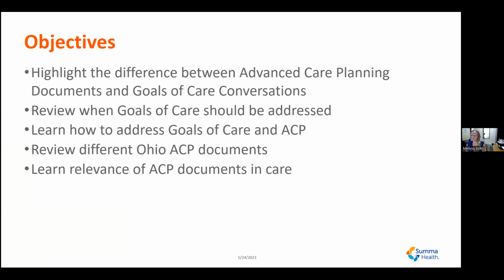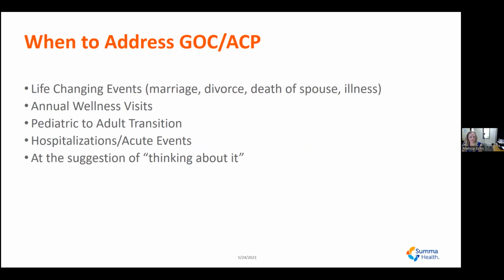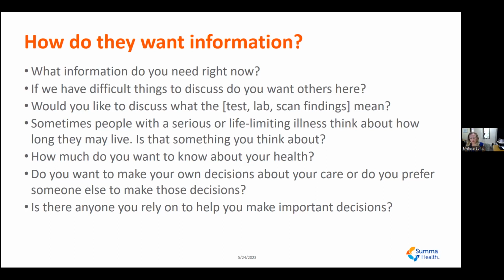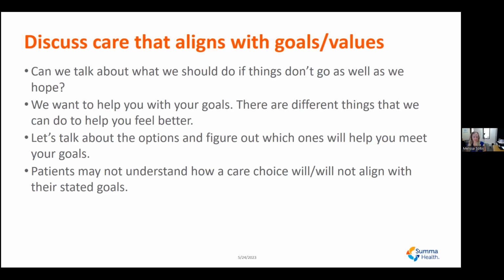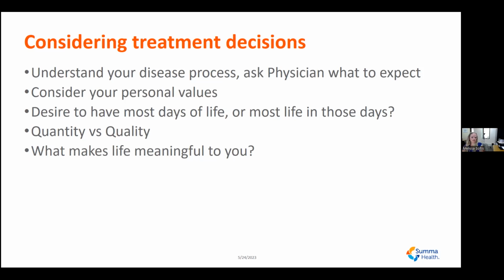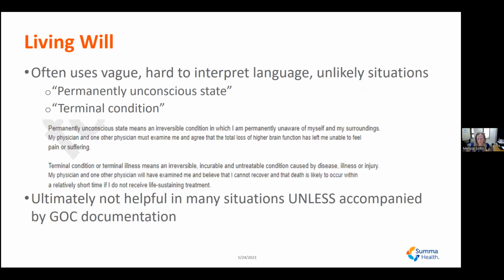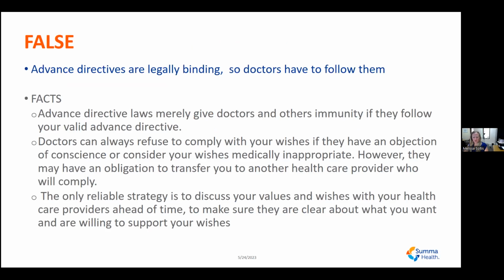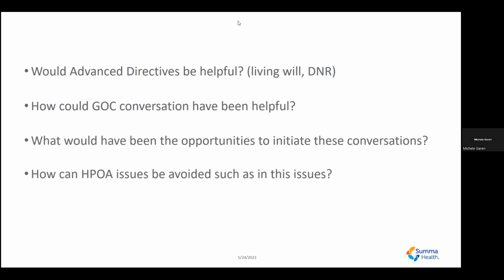GROW MSoltis ACP GOC May 24 2023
Dr. Melissa Soltis, System Medical Director of the Complex Care Institute at Summa Health presents 'ACP: More Than Documents'.